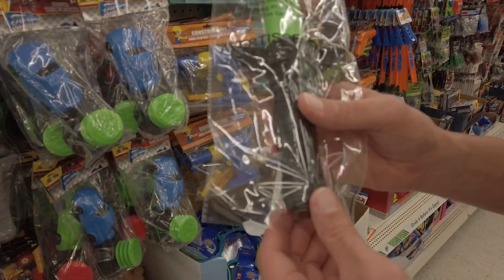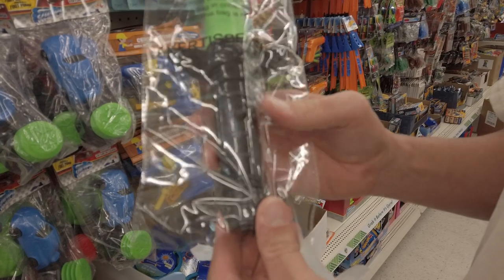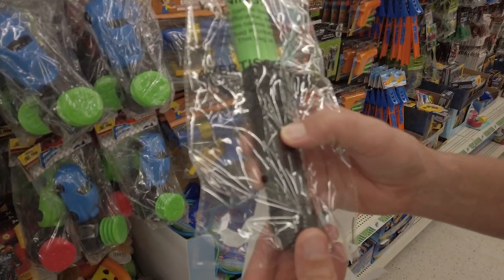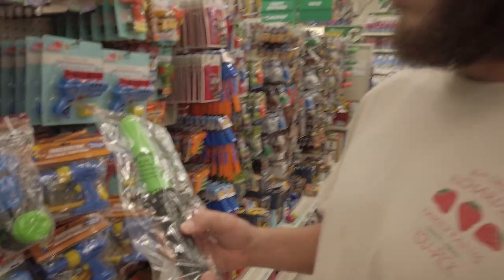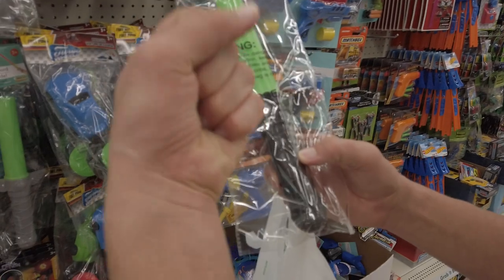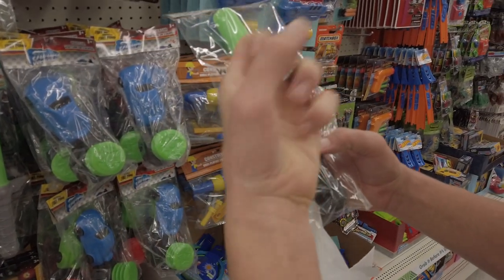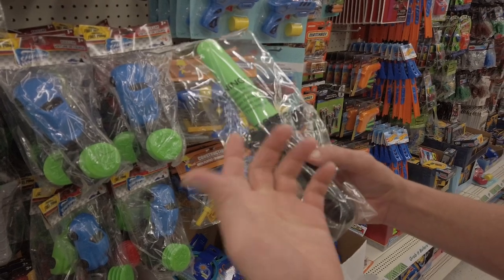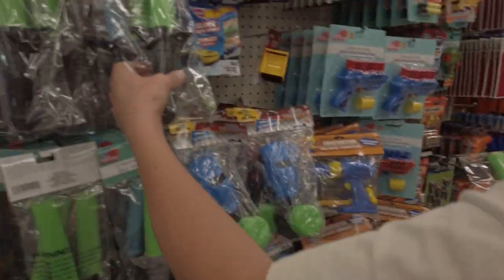New Lightsaber Review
Why do you gotta hold down the buttons?